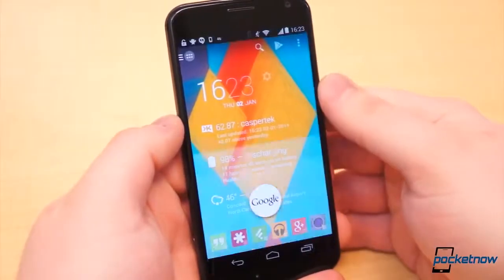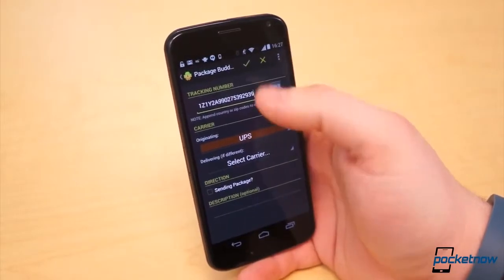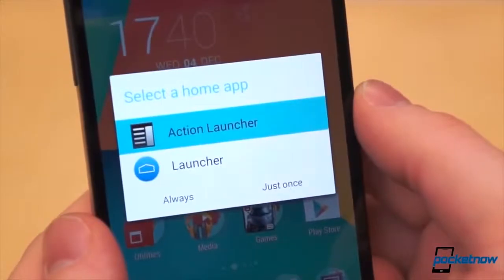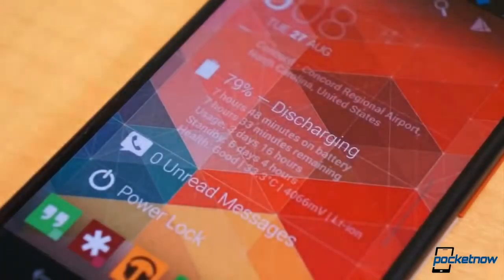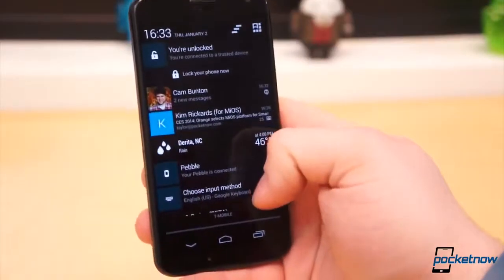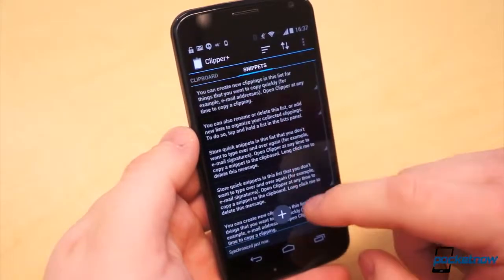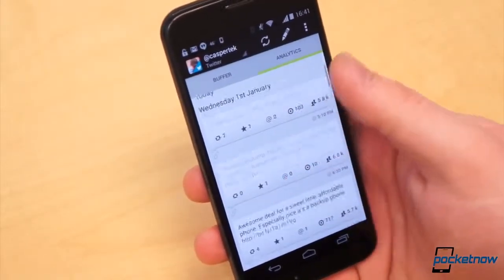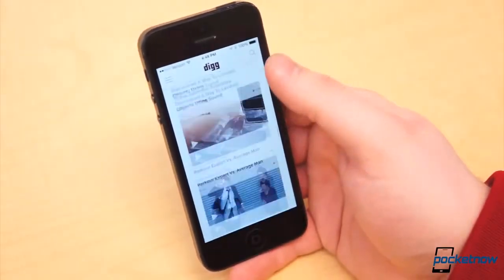Pocketnow Insider Taylor's Best App Finds in 2013